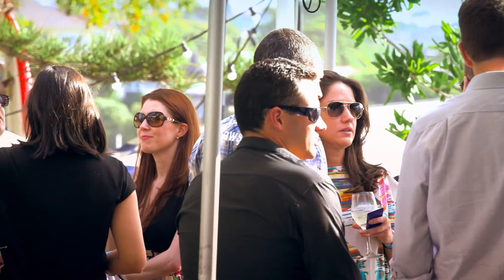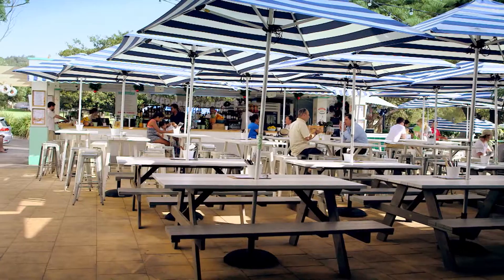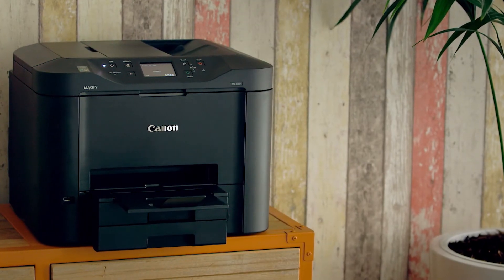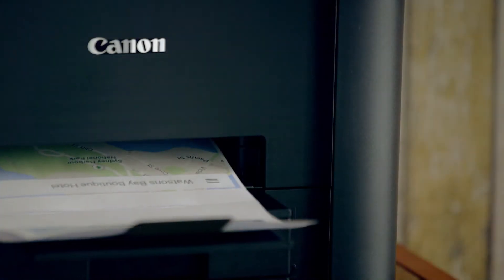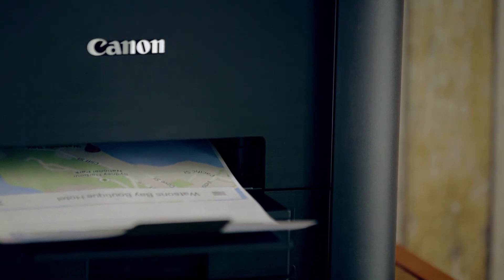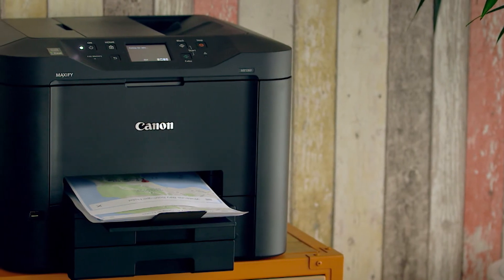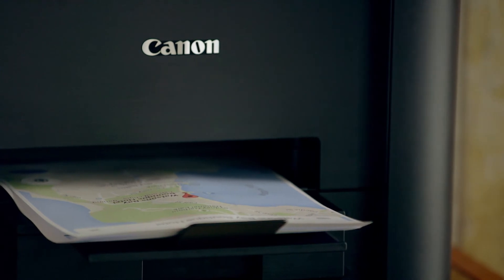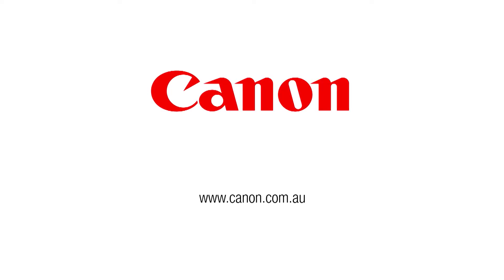Watson's Bay Boutique Hotel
Kochie's Business Builders, KKB, TV is dedicated to providing useful information to small and medium sized Australian businesses. The program is hosted by David Koch, a finance and small business expert, who also hosts Channel Seven's popular morning breakfast program, Sunrise.

Throughout the series, we feature a variety of small and medium sized businesses, and their owners, and send in experts to give them some suggestions on how they might overcome some of the challenges they're facing within their business. Areas we focus on might be starting a business, growing a business, maximising returns through better retail layout, etc. The key is, our experts give simple, easy to apply information that is relevant to many other business owners.

Join Kochie’s Business Builders, KBB, for the latest Financial and Small Business news on our other social networking and blogging sites: